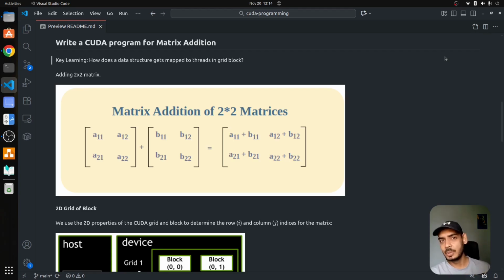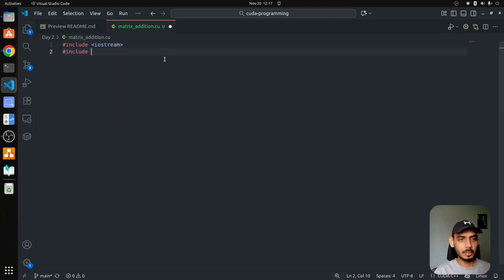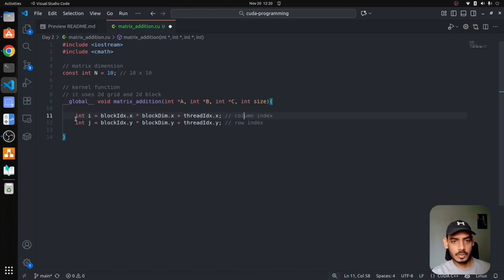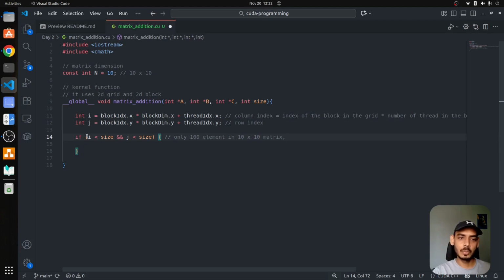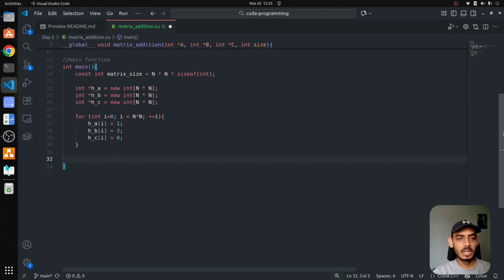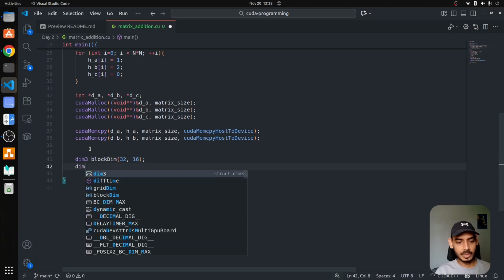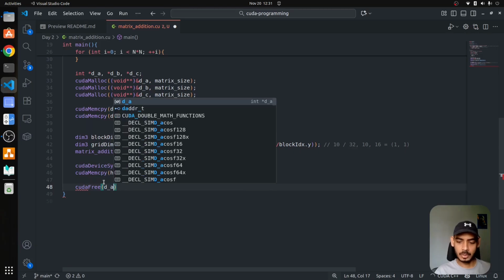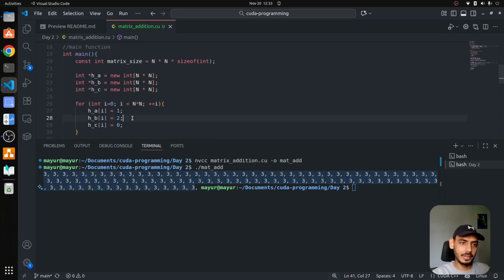🚀 CUDA Programming Day 2: Grid, Block, and Threads | Parallel Matrix Addition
Dive into the world of GPU programming and learn how to implement parallel matrix addition using NVIDIA CUDA! This comprehensive tutorial is perfect for anyone looking to master CUDA programming and significantly speed up their data processing tasks.

In this video, we'll cover:

Understanding Parallel Computing: Why parallel execution on the GPU is essential for large matrices.
CUDA Kernel Implementation: How to write the core logic for parallel matrix addition.
Memory Management: Efficiently transferring data between the host (CPU) and device (GPU) using cudaMalloc and cudaMemcpy.

Hands-on Coding: A complete, step-by-step walk-through of the CUDA C++ code.

Key Concepts Covered:

- Threads, Blocks, and Grids
- Kernel Launch Configuration
- Device and Host Code